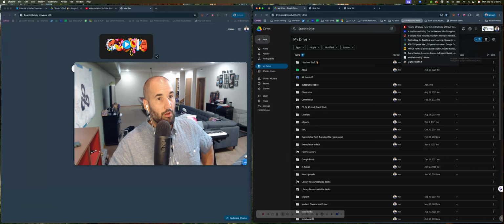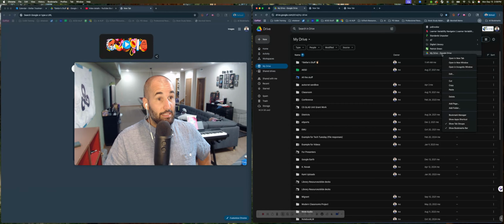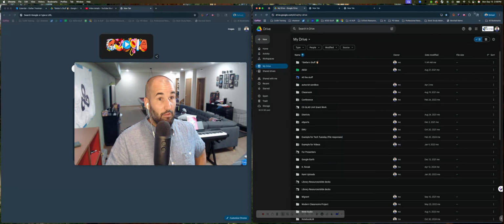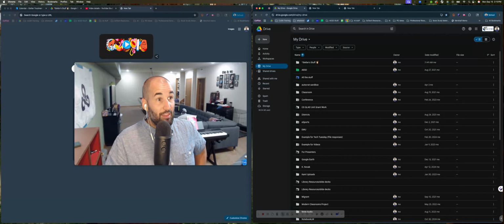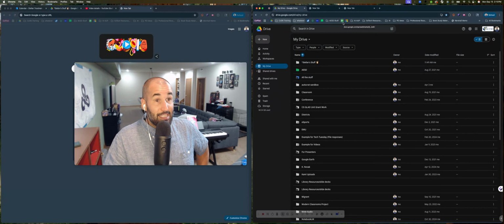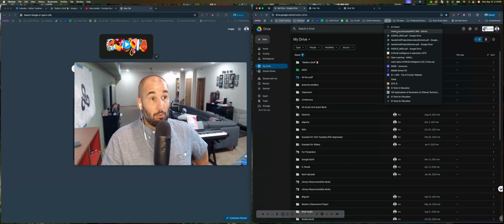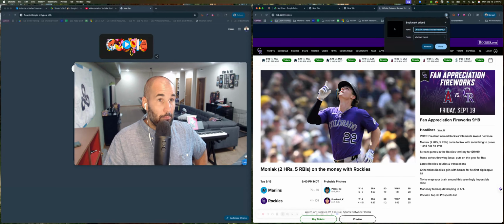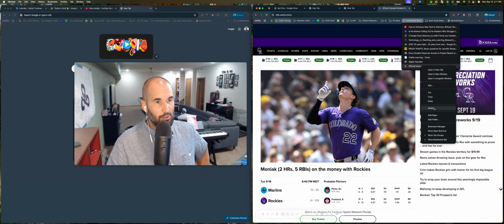LWSL | Bookmarks Bar Basics